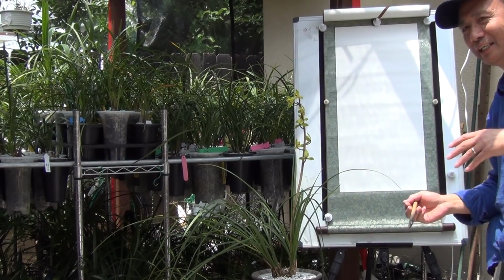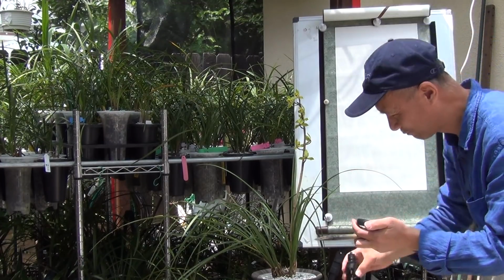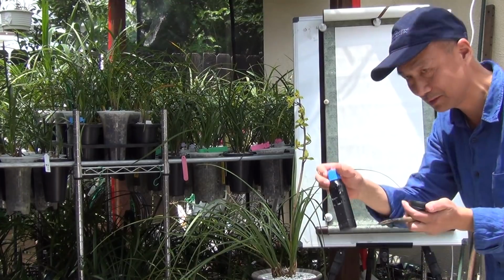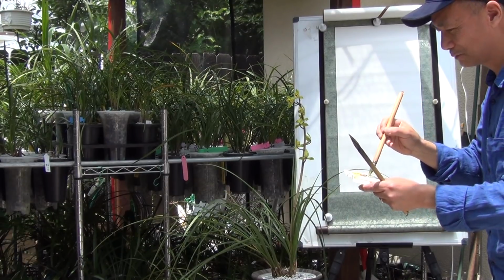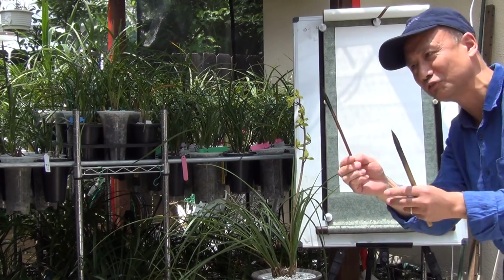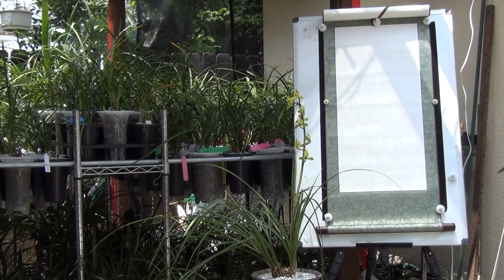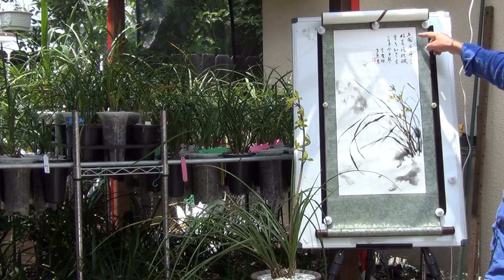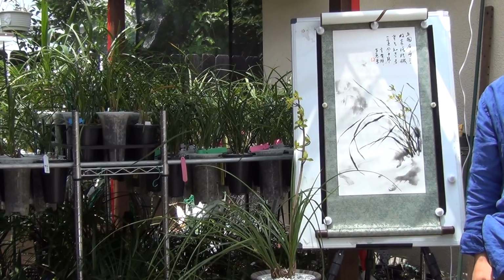Henry painting the summer orchid with Victoria's live music(the painting version)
This was supposed to stream live earlier today but I not sure if it worked because I couldn't find see the record, so here I am uploading the Facebook  version and hope you enjoy. According to Jack Zhu, the host of the orchid party, this plant is the first Chinese summer orchid with lotus-shaped petals blooming in the USA in the record of American Orchid Association. It has won the award of AOS last week and tomorrow the flowers will the cut and photographed for the record by AOS officials.